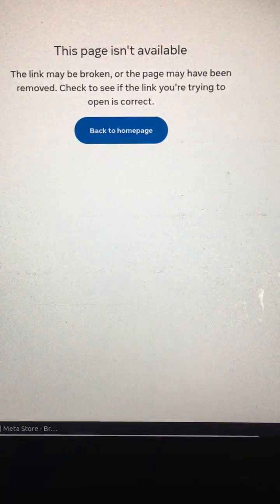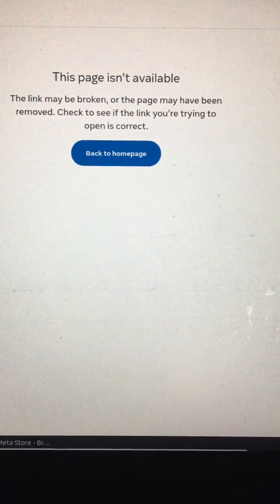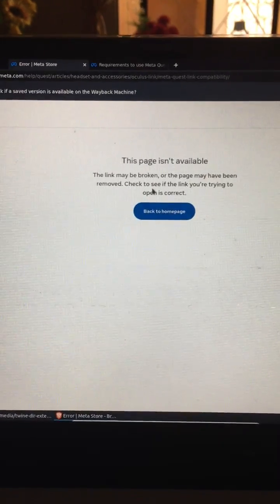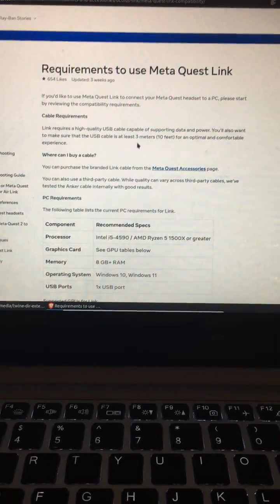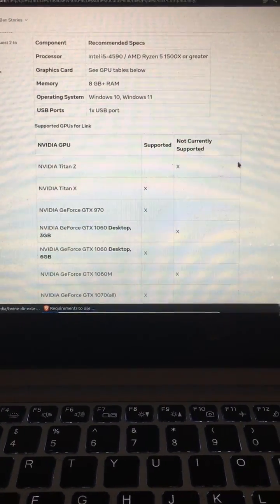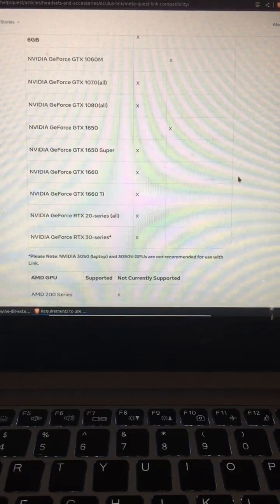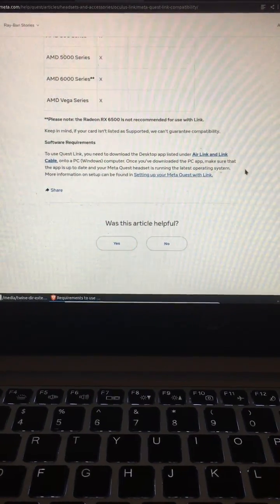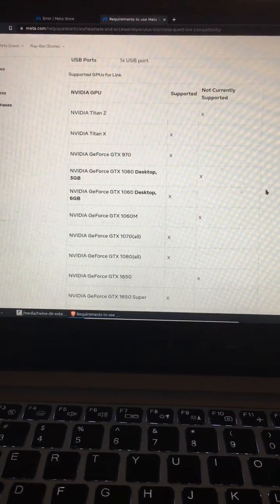Meta Quest 2: PC Graphics Card Compatibility Overview